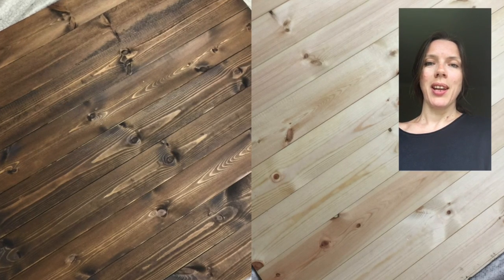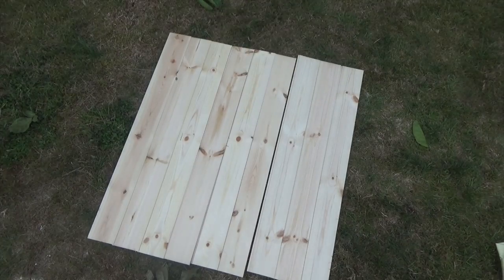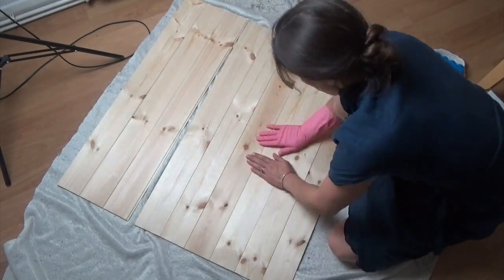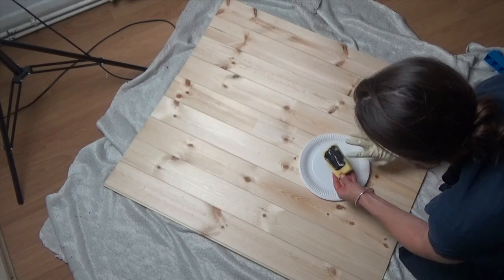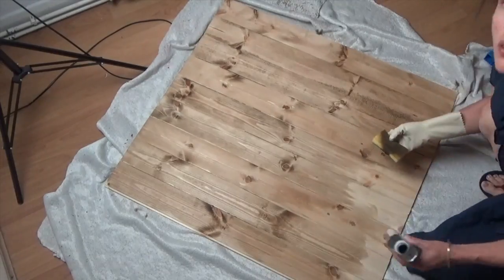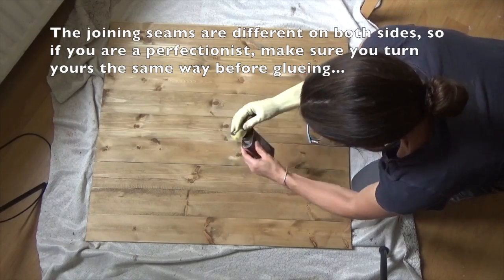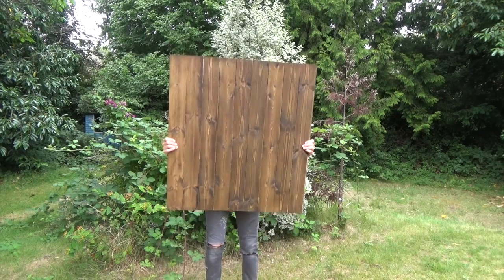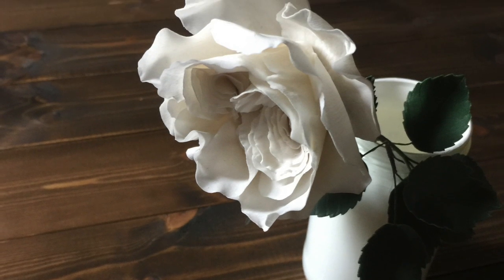Making Cheap and Simple Photo Backdrop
This is Photo Background Tutorial about a way to make an excellent still life photo backdrop, that's quick , cheap and requires NO NAILS! Medium size /  right on trend!

All materials are UK sourced and I got them in Homebase!